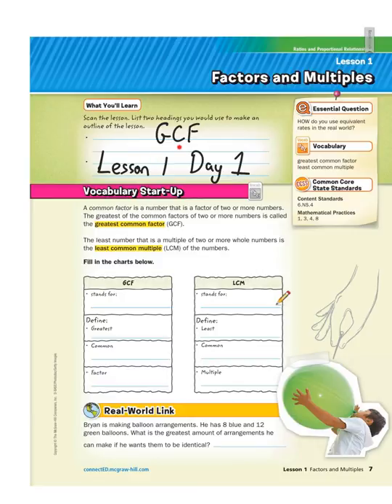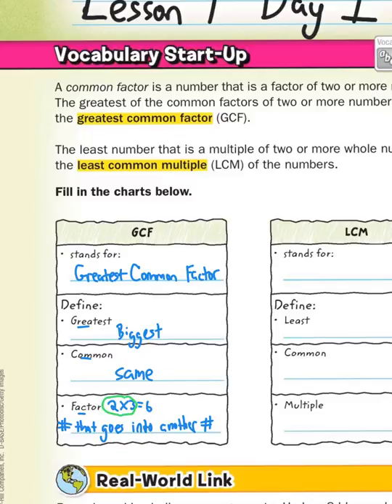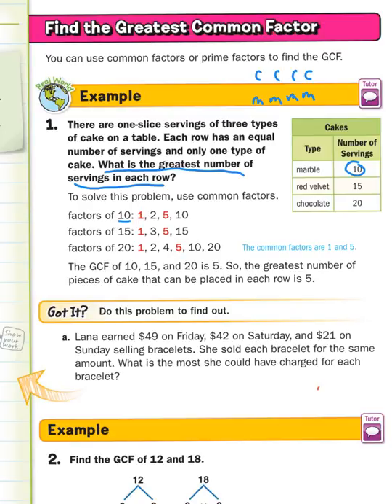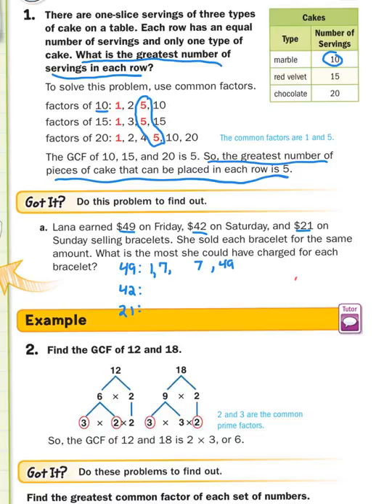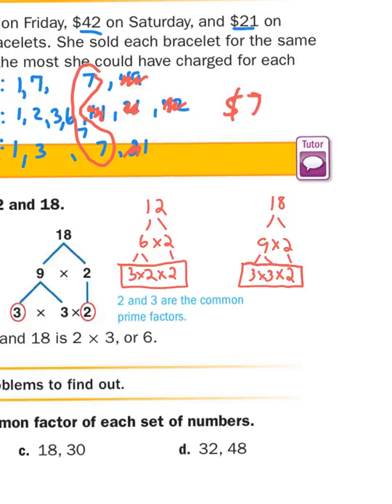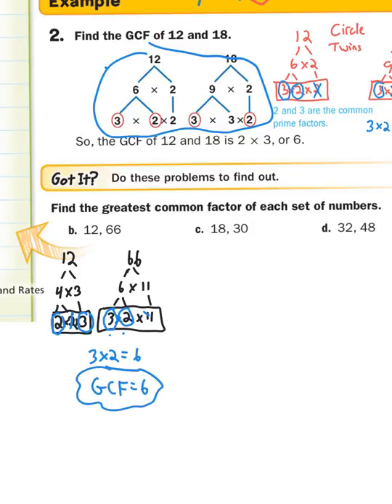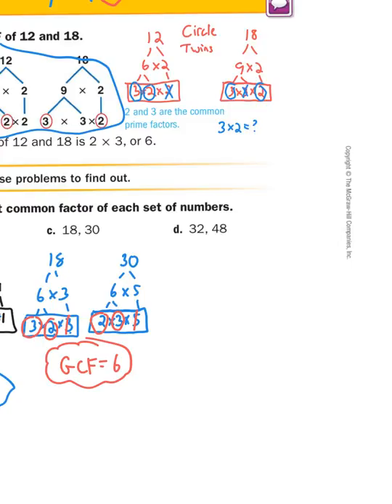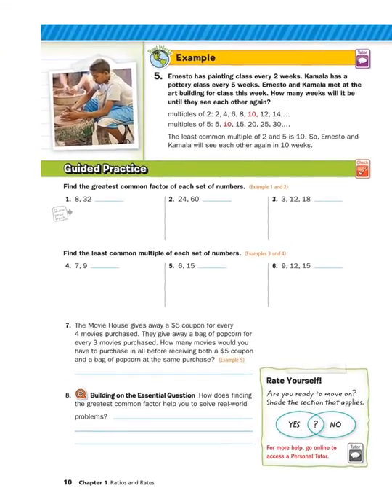Lesson 1.1 (day 1) GCF p. 7-10